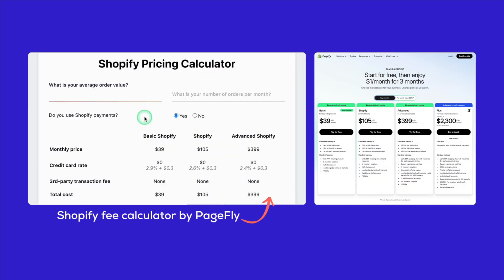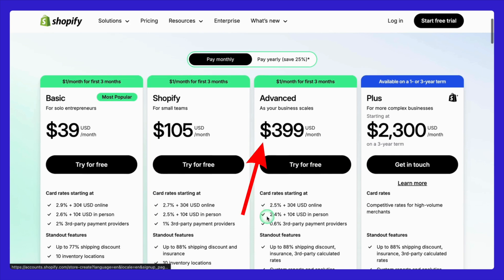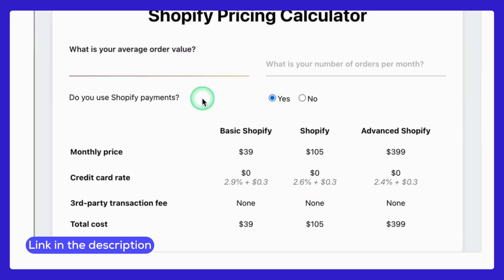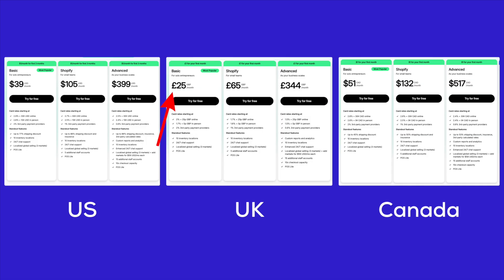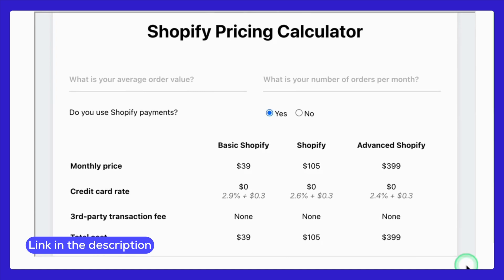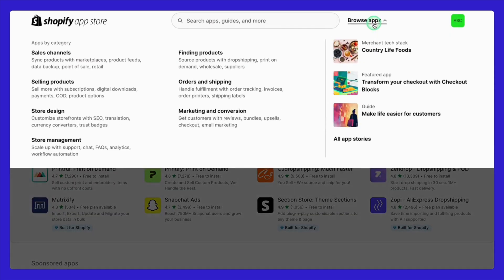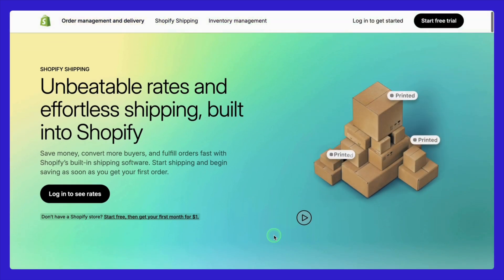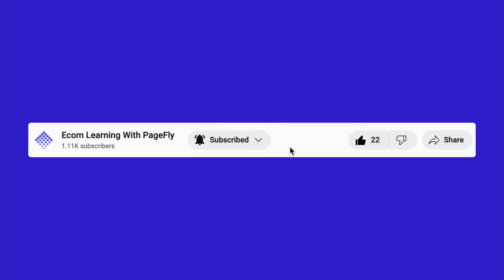Shopify Fee Calculator Tutorial: Choose the Right Plan and Understand Transaction Fees (+ Examples)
Are you confused about Shopify fees? Whether you’re starting your e-commerce journey or looking to optimize your existing Shopify store, this video is your ultimate guide to understanding Shopify fees and how to reduce them.

In this video, we’ll walk you through:
✅ A breakdown of Shopify pricing plans (Basic, Shopify, and Advanced).
✅ The different types of fees Shopify charges, including transaction fees, subscription fees, and payment processing costs.
✅ How to use a Shopify Fee Calculator to estimate your costs quickly and accurately.
✅ Practical tips to minimize Shopify fees, like choosing the right plan, increasing your Average Order Value (AOV), and more.

📌 Timestamps:
0:00 Intro
0:47 Understanding Shopify Fees
2:22 Subscription and Transaction Fees Differences by Locations
3:35 The Shopify Fee Calculator Tool for the US merchants (Save your time!!)
4:36 Shopify Additional Costs
6:37 What to Watch Next 👀

👀 Why Understanding Shopify Fees Matters
Running a Shopify store is rewarding, but fees can quickly add up and eat into your profits. This video helps you stay ahead by understanding where your money is going and how to reduce costs efficiently.

When you open your store using our link, you're not just kickstarting your journey but also supporting us. Your support enables us to deliver valuable content and insights about the eCommerce world.